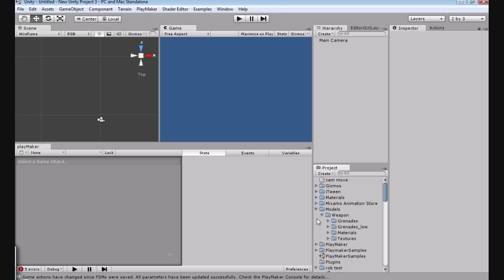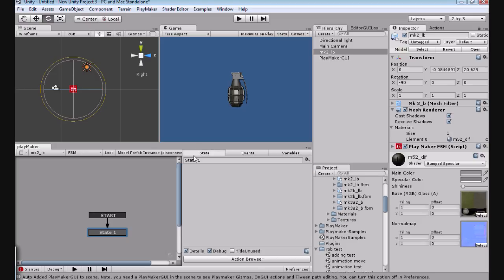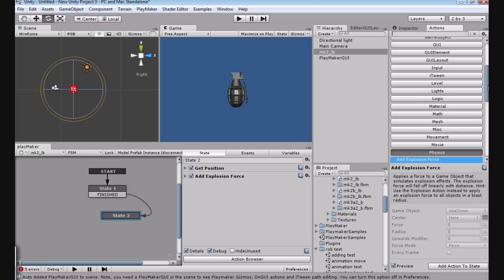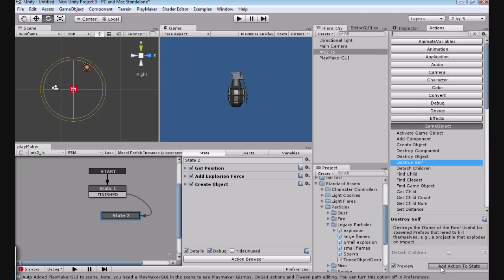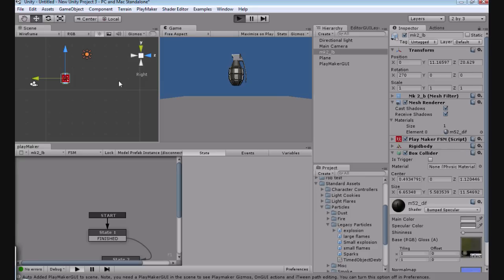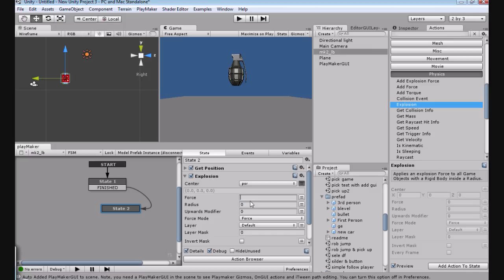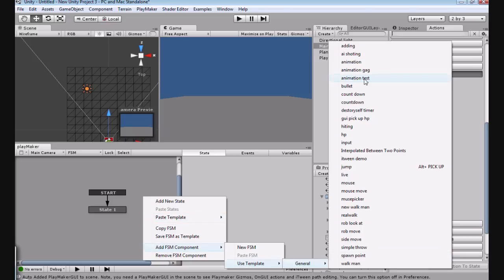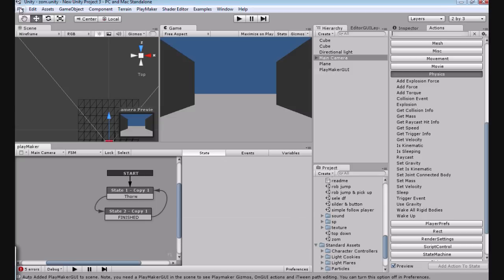grenade tutoral part 1 of 3